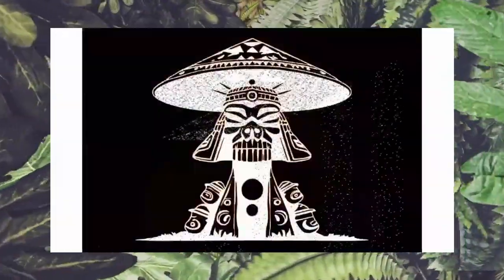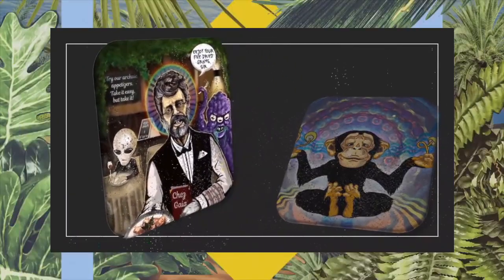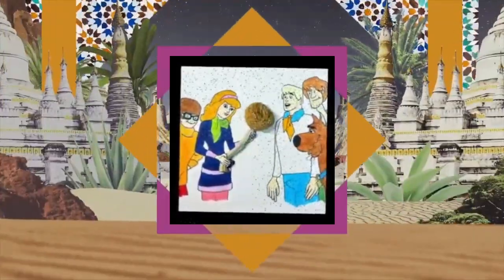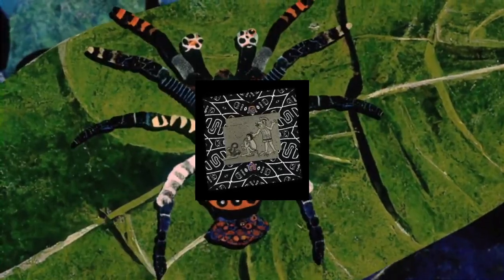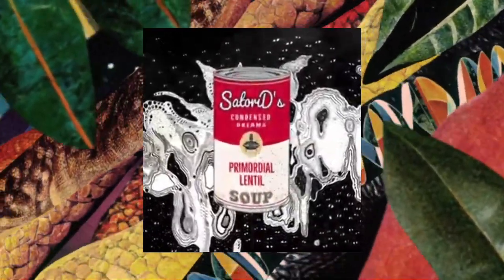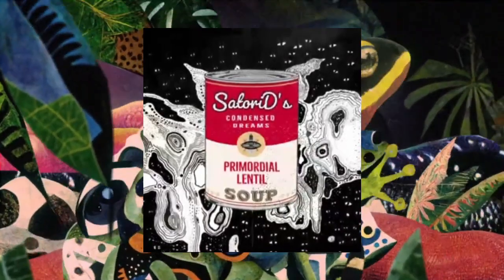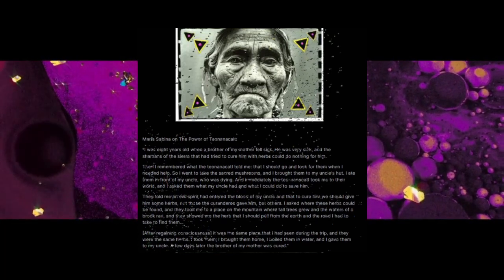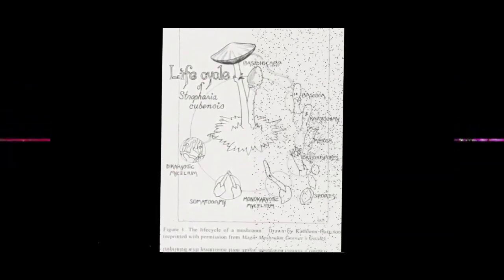Let's Start at The Beginning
Welcome to Psychedelic Sundays 2.0: @beyonddualityanddoubt

Around here 0 is both the end and the beginning of all things, so we'll begin right there. I share with @Pseudos_18 about the first time I took shrooms and so this new conversation begins at the start of all of this...

First Poets, the Shamans would take powerful psychedelic plants to make "out-of-body" journeys to what they believe are the realms of spirit "Dreamtime". Secret doorways in our minds that these plant teachers unlock. First Poets, learn the songs of eternity from the teachers of consciousness. It's our duty as First Poets to write our "handwords" into the sacred narrative.

Imaginarium, the invisible college, the Teachers of the Great Ancestors, The Plants that enables Minds to sing the Songs of Eternity. Reaching out to the OTHER. BEAUTY, she's a great killer!
It's what kills us at the end, beauty, read the shamanic verse, you'll 'see' Portals to the Dreamtime! Supernatural? Deeply Natural! Relationships with the Ancient Teachers of Consciousness.